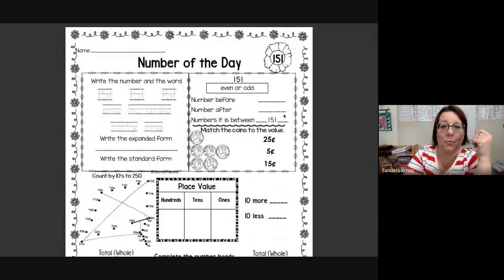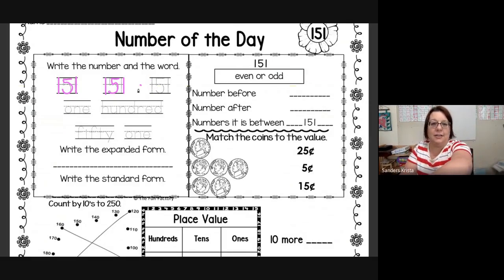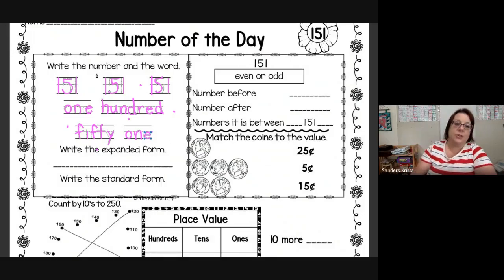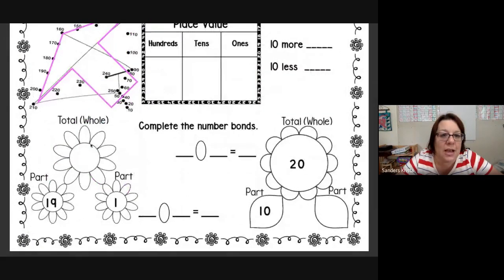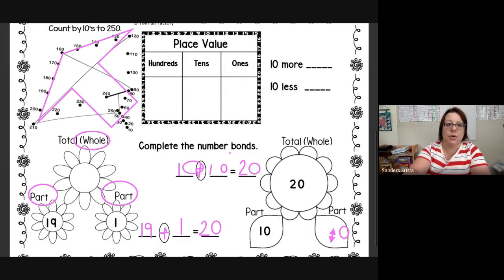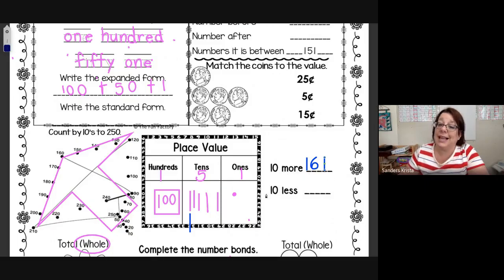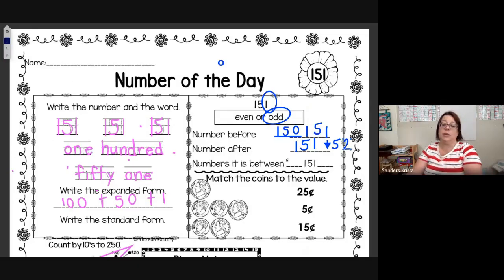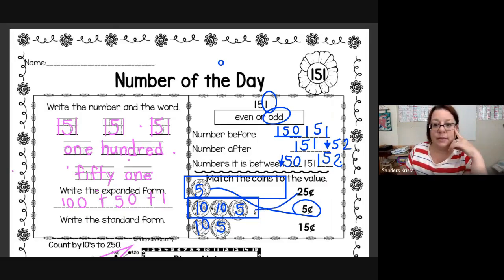Number of the day 151 May packet